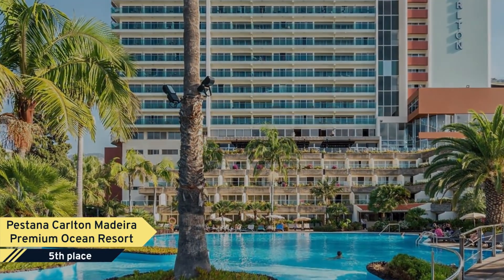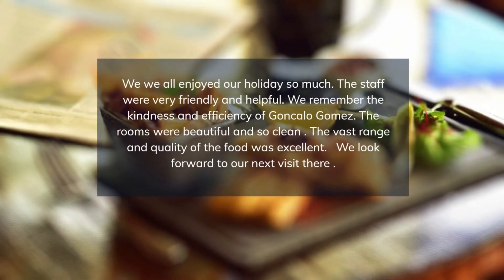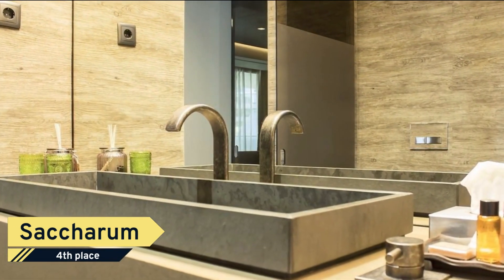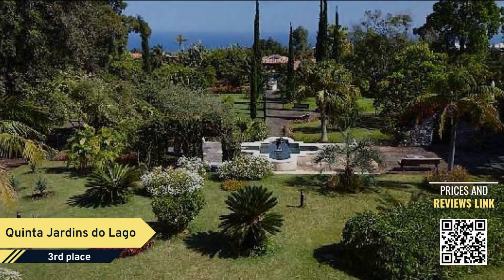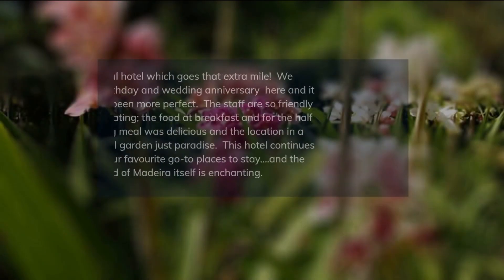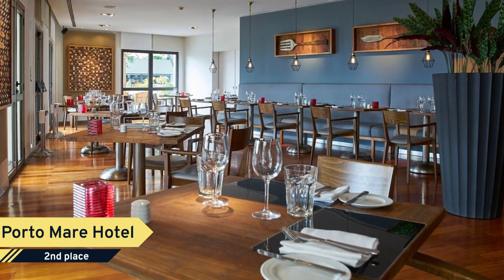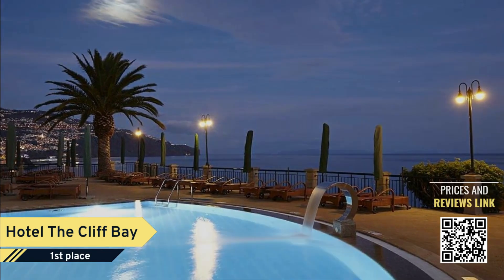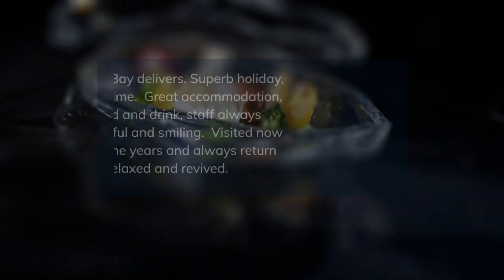TOP 5 BEST luxury resorts in MADEIRA, PORTUGAL [2024, PRICES, REVIEWS INCLUDED]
In this video, we listed the top 5 luxury resorts in MADEIRA, PORTUGAL. We made this list based on personal opinion and tried to list them based on their price, quality, location, and more.

Check the prices and availability:
Top 5. Pestana Carlton Madeira Premium Ocean Resort
Top 4. Saccharum Madeira
Top 3. Quinta Jardins do Lago Madeira
Top 2. Porto Mare Hotel Madeira
Top 1. Hotel The Cliff Bay Madeira

Timeline
0:00 Intro
0:30 Top 5. Pestana Carlton Madeira Premium Ocean Resort
1:25 Top 4. Saccharum Madeira
2:20 Top 3. Quinta Jardins do Lago Madeira
3:15 Top 2. Porto Mare Hotel Madeira
4:10 Top 1. Hotel The Cliff Bay Madeira